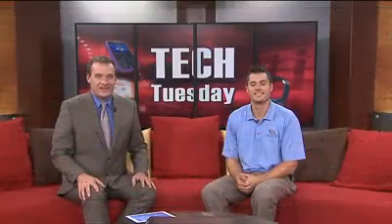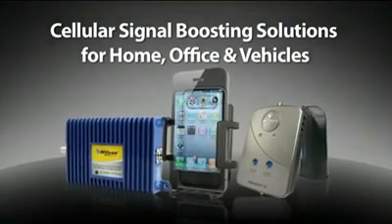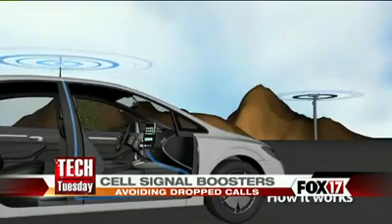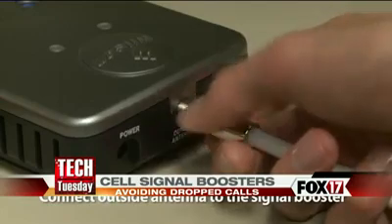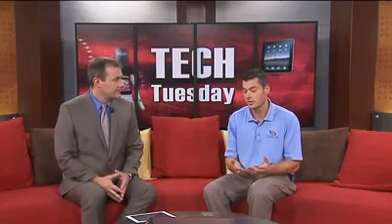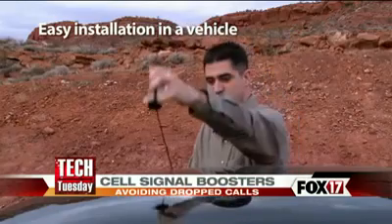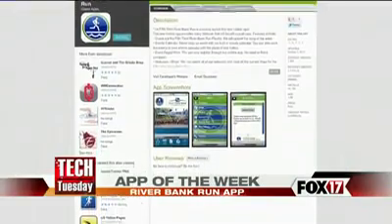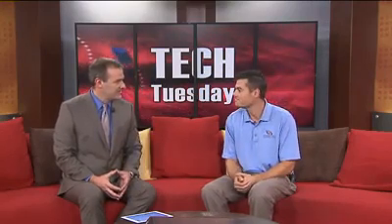Boost your cell-signal with an external antenna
Antennas by Wilson to boost your cell phones signal, including 3g/4g.  Any computer repair needed, Imperial Computer Solutions is the place to come.